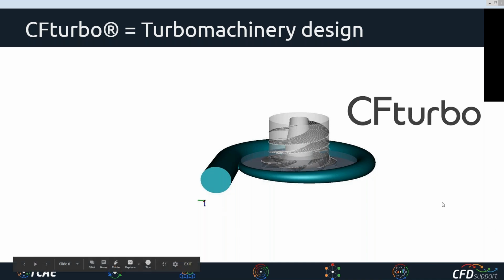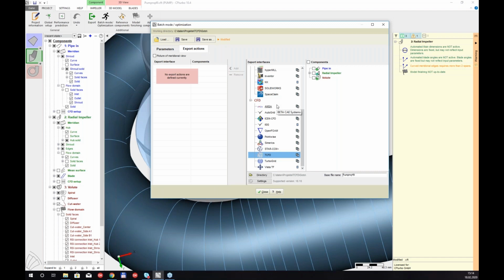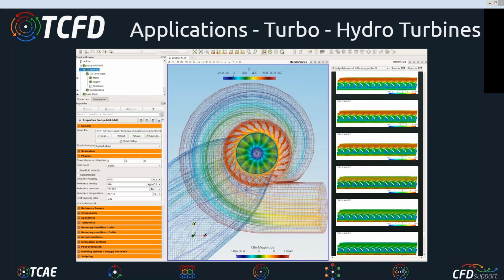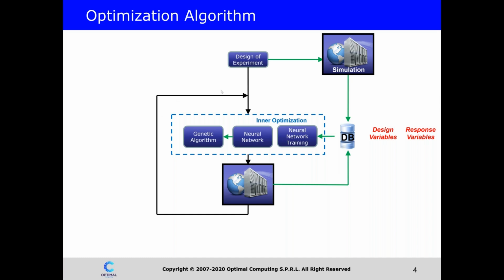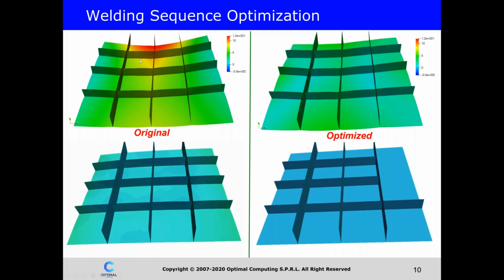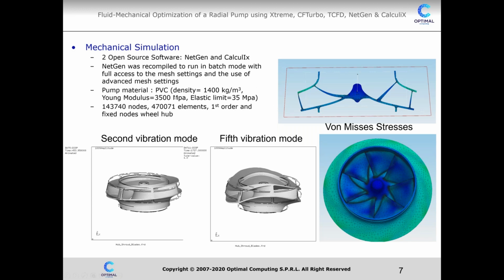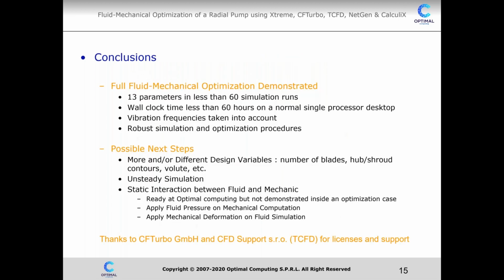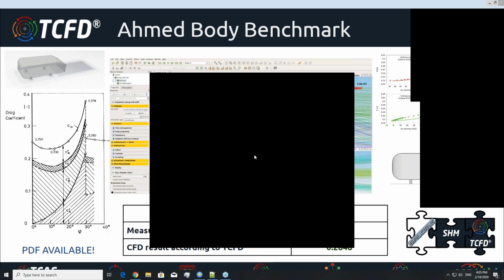Webinar 44, Optimization of a Radial Pump using Xtreme, CFTurbo, and TCFD, February 18, 2020